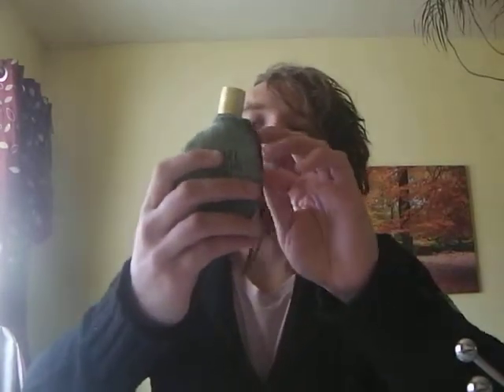Diesel Fuel For Life Denim Collection (2011) fragrance review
my take on a Fresh scent from Diesel, peace!